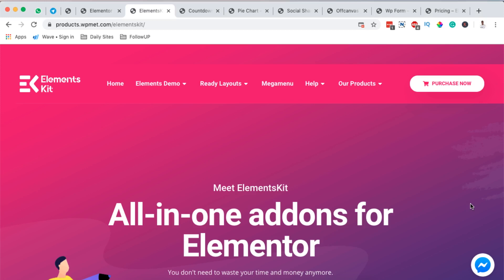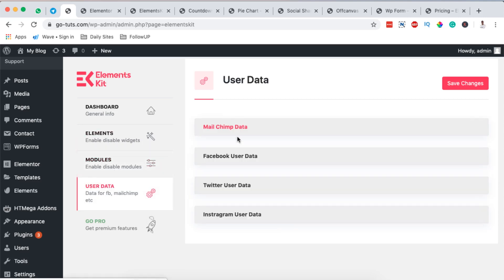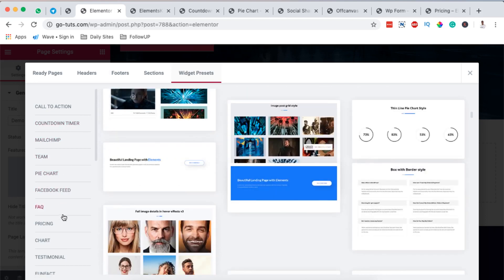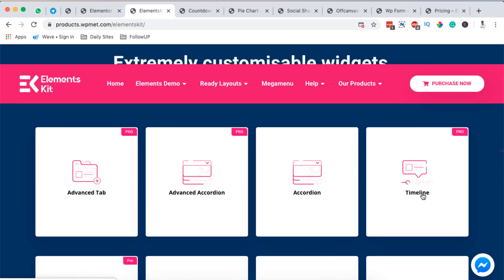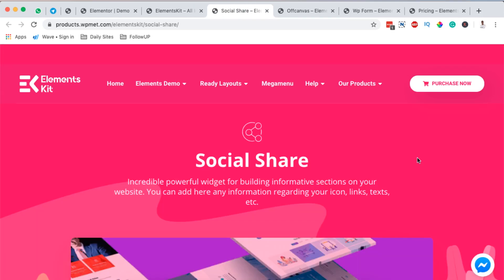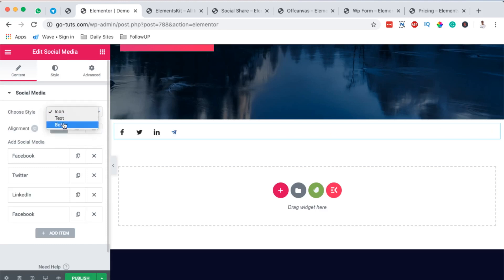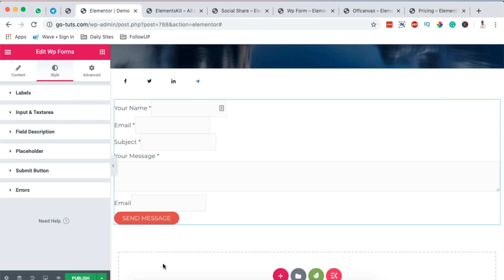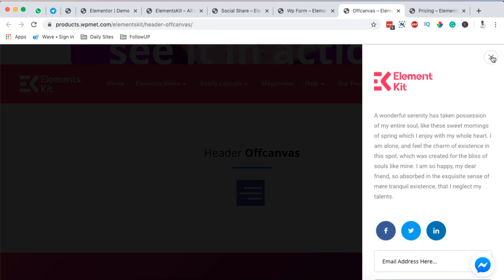ELEMENTS KIT ADDONS for Elementor (50+ Widgets, Mega Menu, Header and Footer Builder)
Here is my quick walk through into another amazing elementor addon, elements kit. It comes with premade blocks, pages and sections, 50+ widgets and extension, header and footer builder and a mega menu builder. Enjoy the video